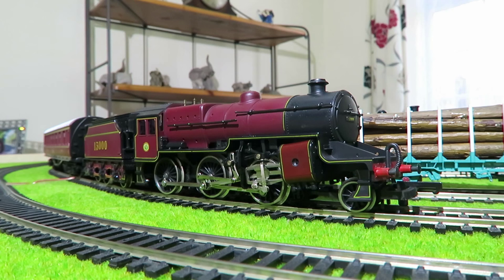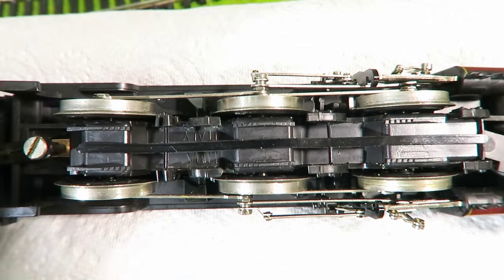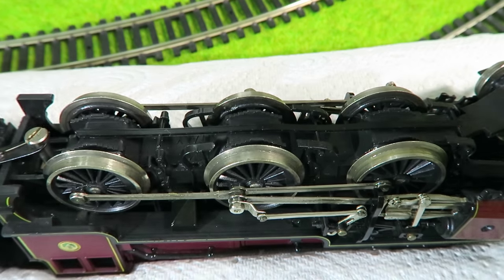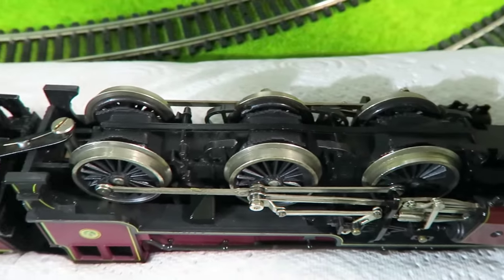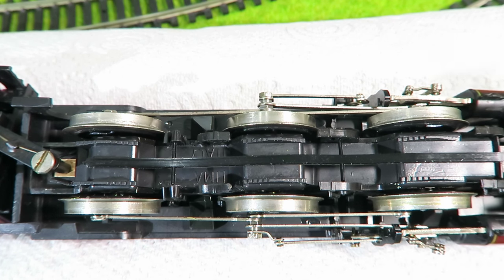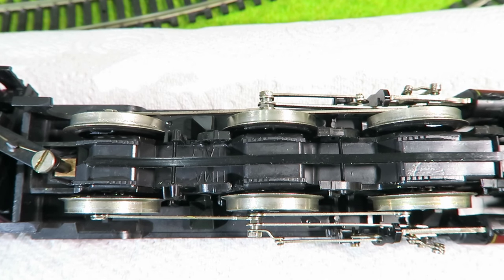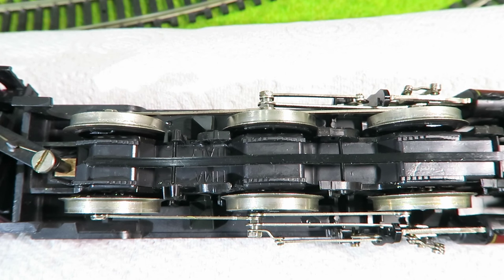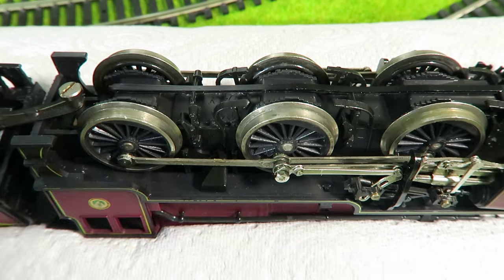Midland Crab 2 6 0 by Lima, repair and running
My Lima Crab arrived back in 1986, while this seems like a few years back it was actually 29 years ago! Which seems impossible.
I never give up on my old faithful’s so when I found she was in a right old mess I set to sorting her out.
This video lets you see the results and explains the reasons for the problem and how I solved them.
Despite her age, she looks rather fine and after my Lima service on the motor she now runs better than ever before.